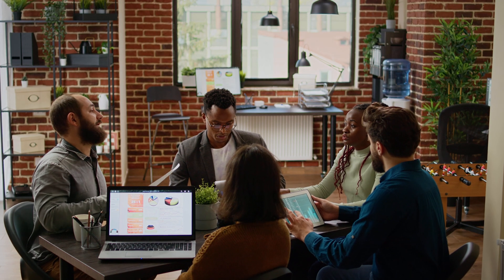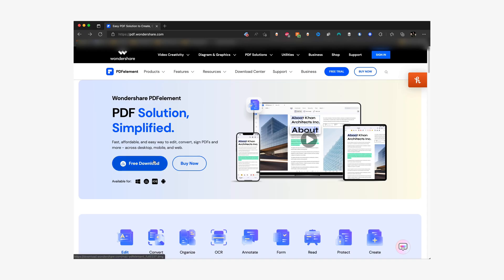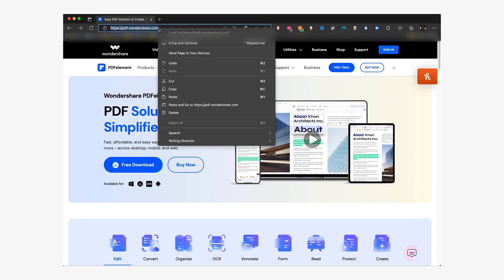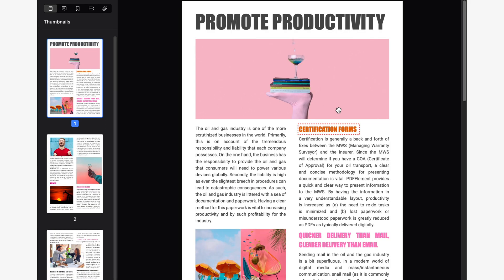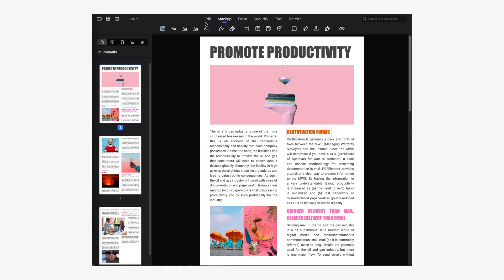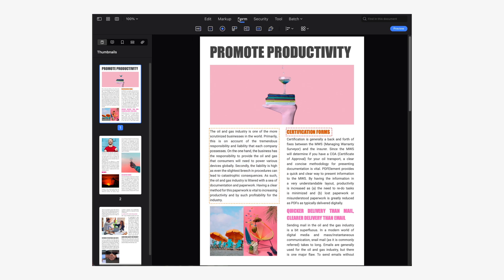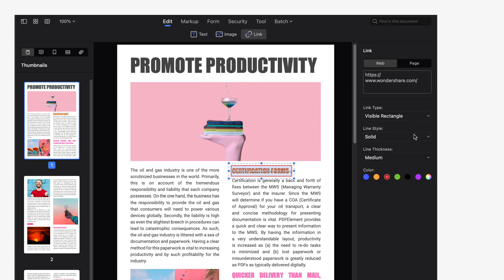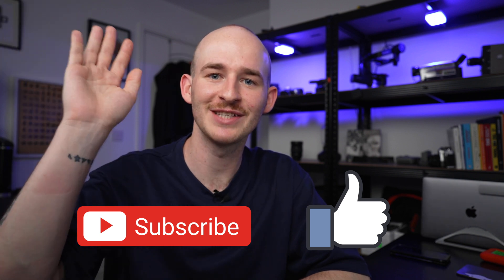How to Insert Hyperlink in PDF Document on Mac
Much like hyperlinks on the internet, using a "Link" will allow you to jump to a specific PDF file, any page in the same file, or to a website. This allows for ease of accessing important data and information in the document, and also to site sources. Have you ever suffered hyperlink not working in PDF on your Mac device? Or do you know how to insert hyperlinks in pdf document? In this video, you will learn two methods to create links in PDF using PDFelement for Mac.

⌚ Timestamps
0:00 Introduction
0:50 Top Methods to Create Links in PDF using PDFelement for Mac
1:02 How to Create Hyperlink in PDFelement for Mac
2:35 How to Create a Jump to a Page View Link
3:47 How to Edit or Delete a link
4:21 Wrap up